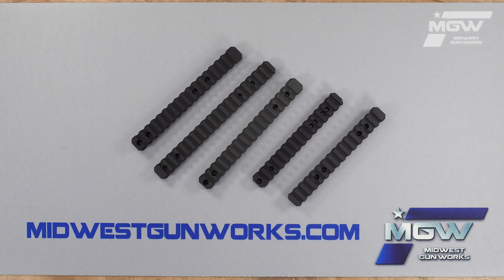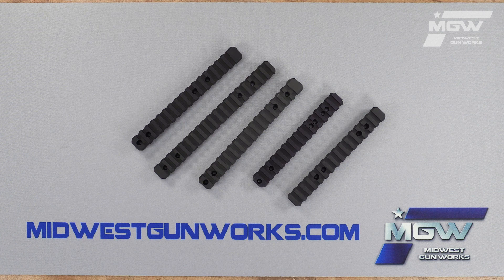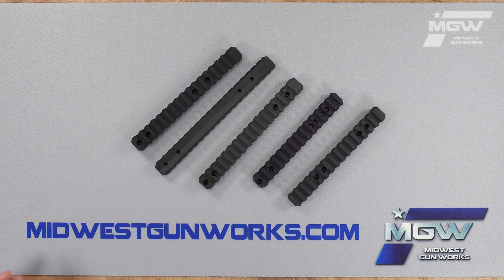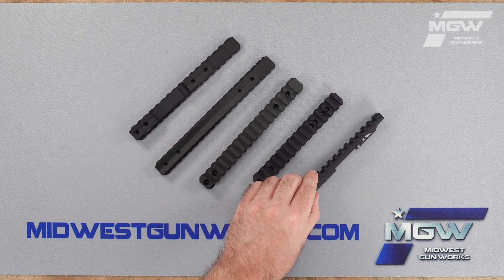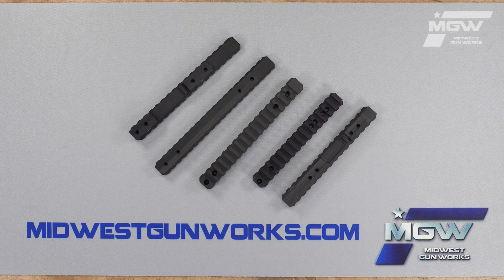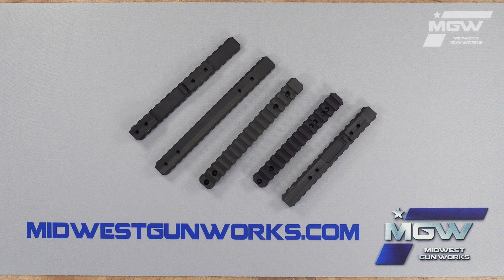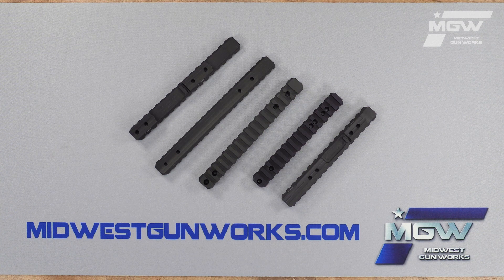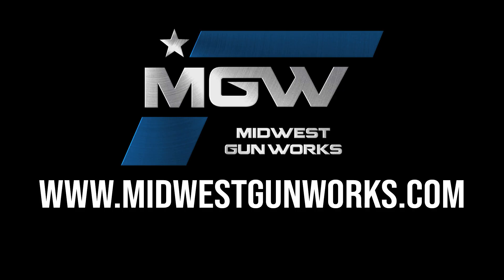MDT 30 MOA Picatinny Scope Bases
Take a quick look at the MDT 30 MOA Picatinny Scope Bases